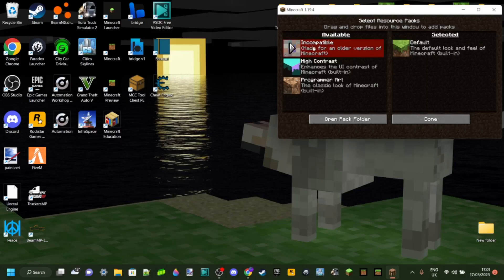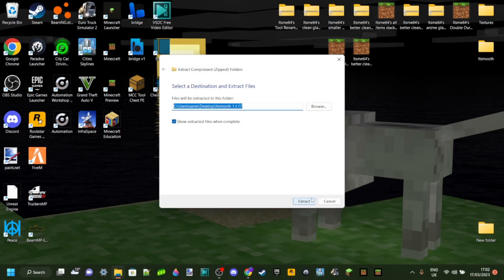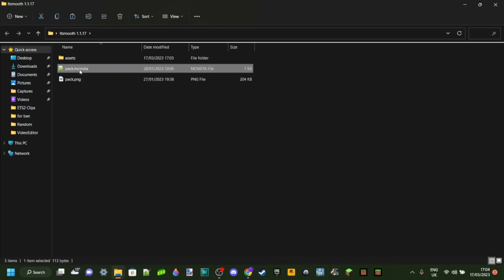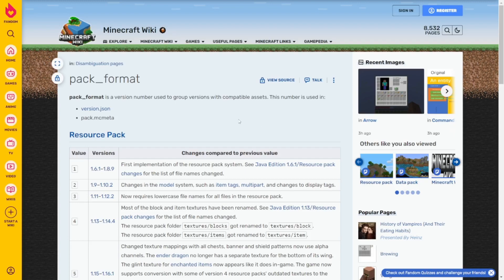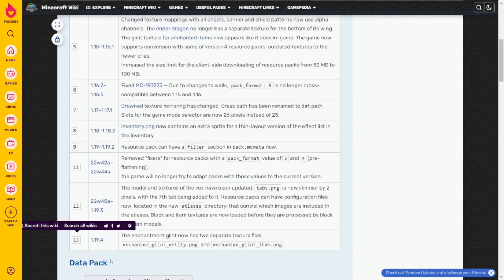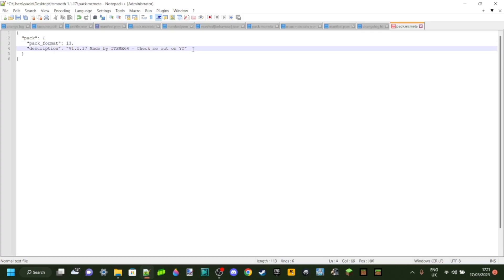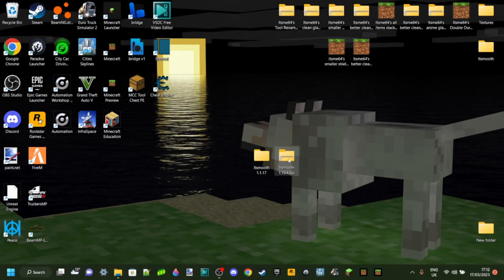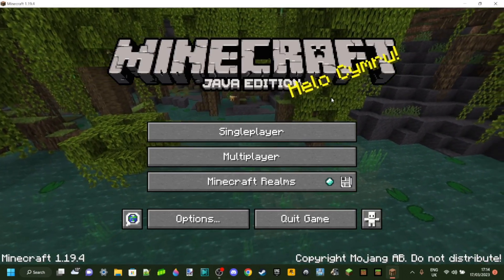FIX: Incompatible - Made For An Older Version Of Minecraft Texture Pack FASTER TUTORIAL IN DESC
In this video, Itsme64 shows you how to fix the error with your Minecraft texture packs that shows up when they are outdated: Incompatible - made for an older version of Minecraft.